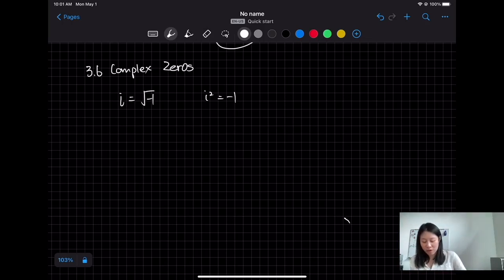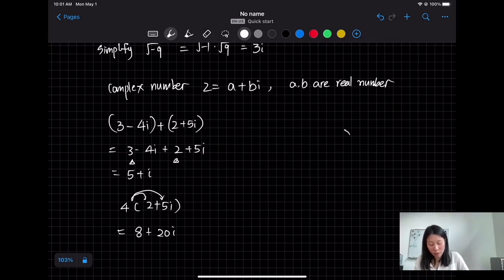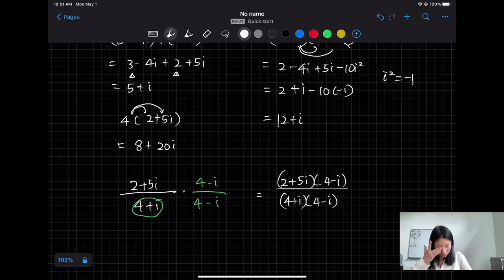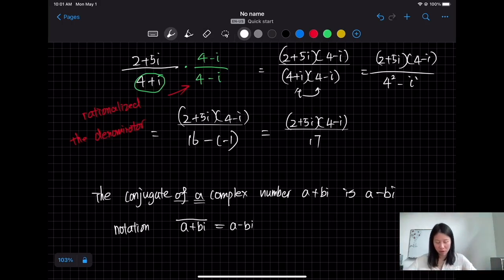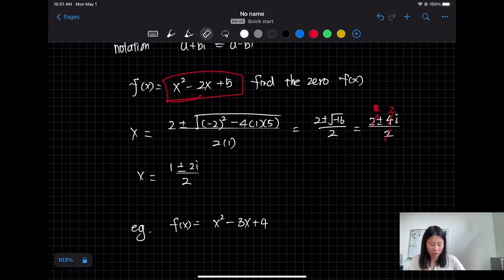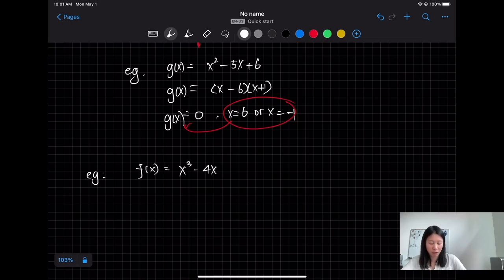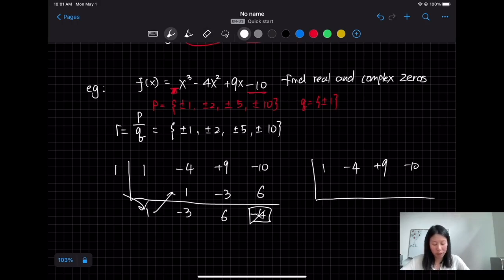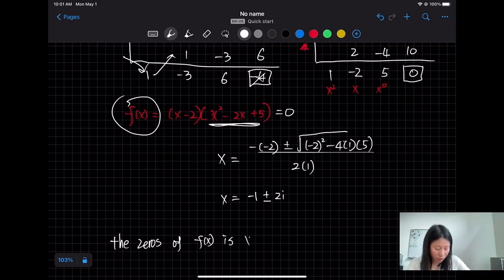MATH 141 Precalculus 3.6 Complex Zeros